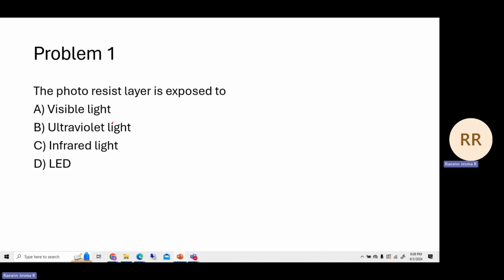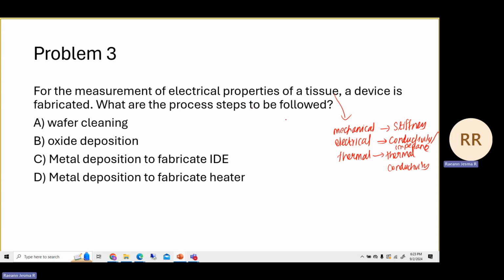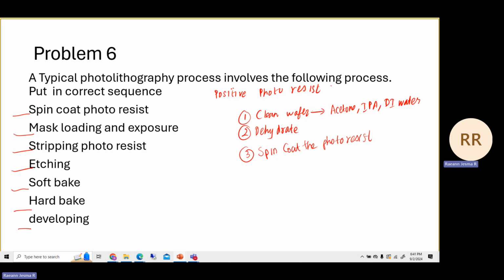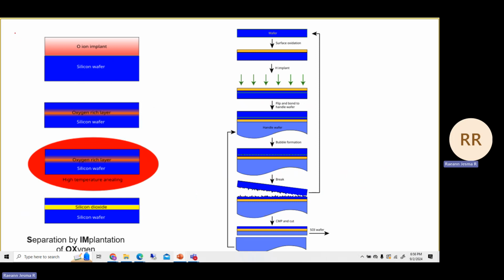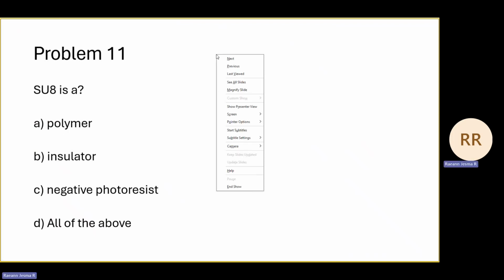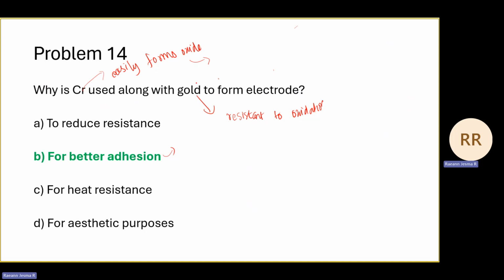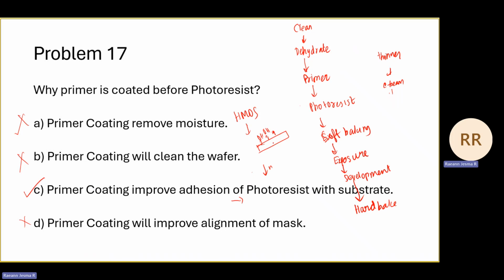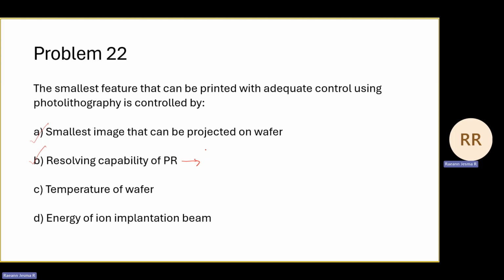Week 6 Live Interaction Session: Fabrication Techniques for MEMS Based Sensors: Clinical Perspective